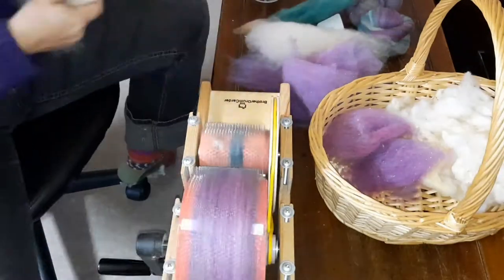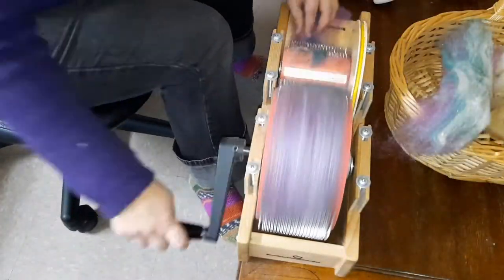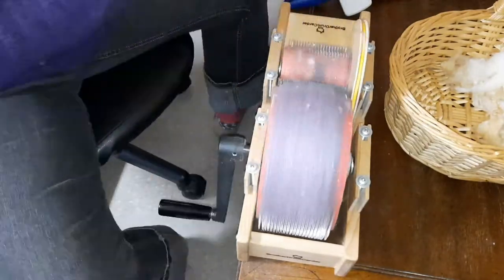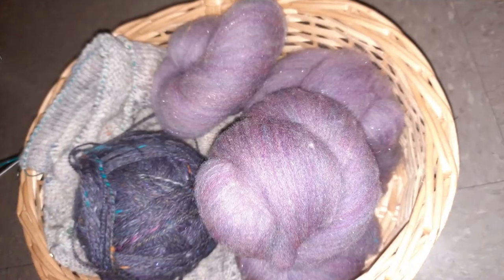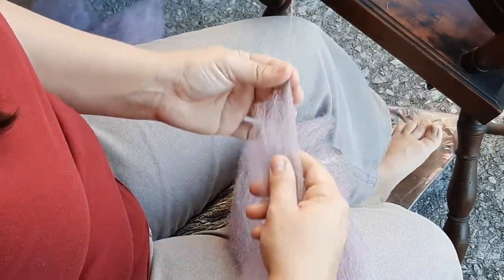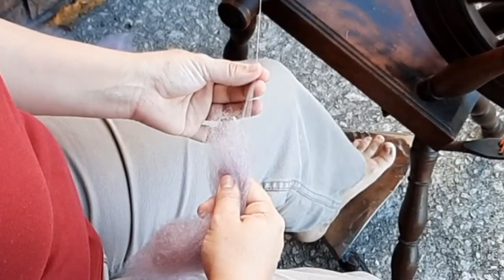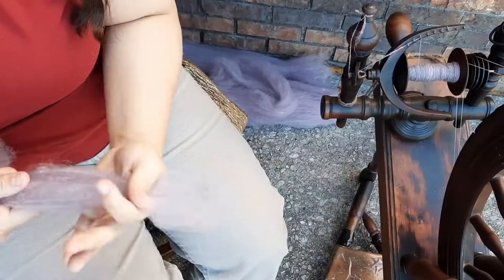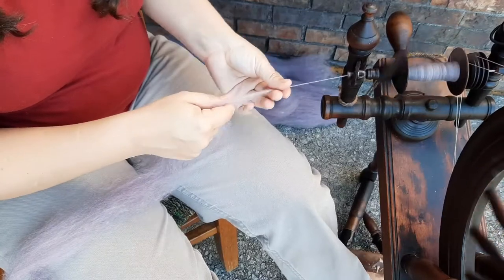Blending and Spinning Purple Batts